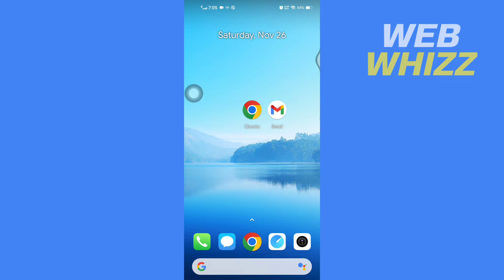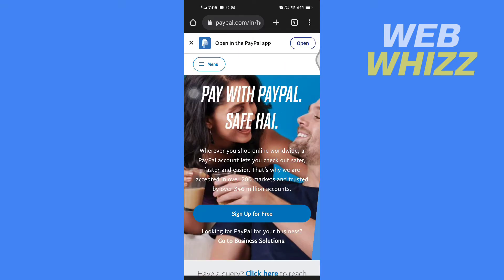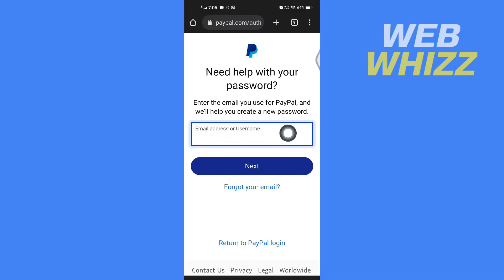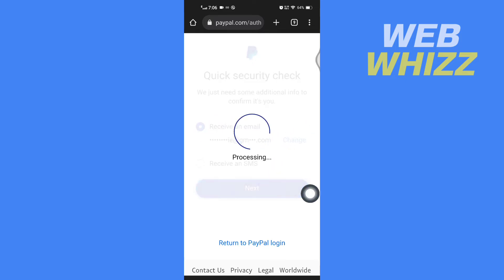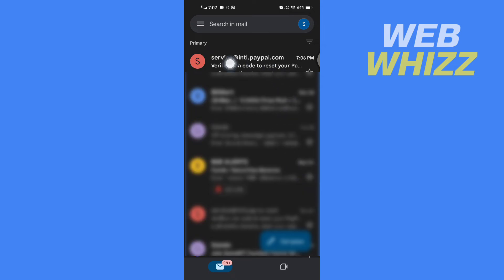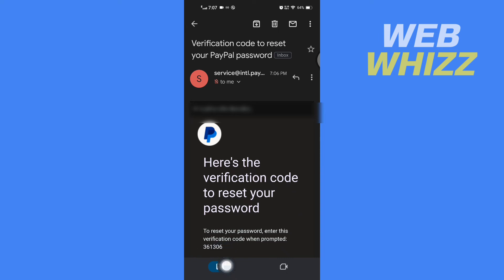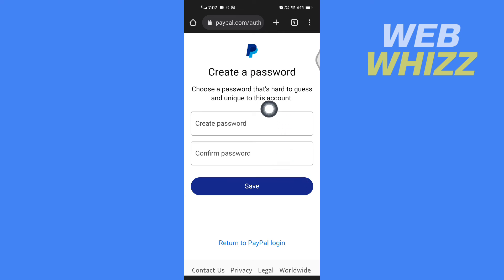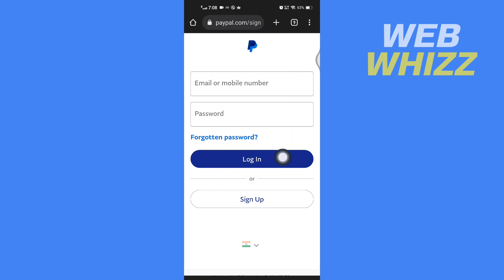How to Change Paypal Password Using Email - Quick and Easy